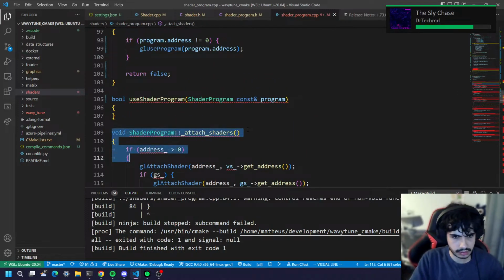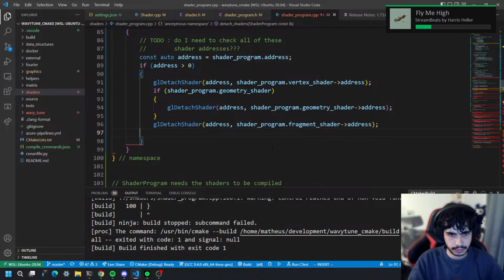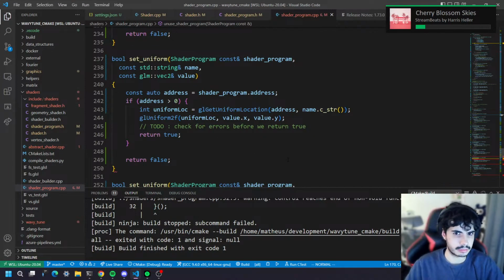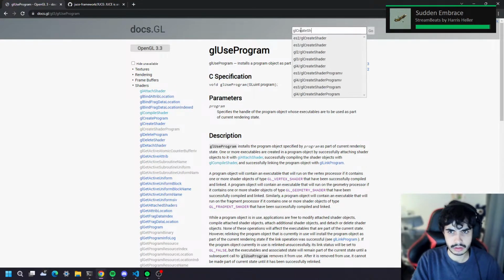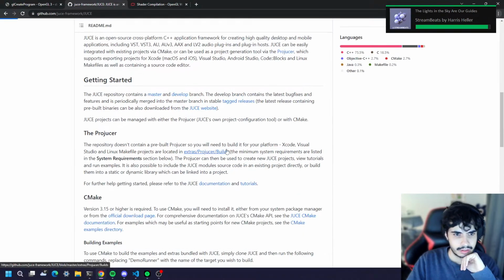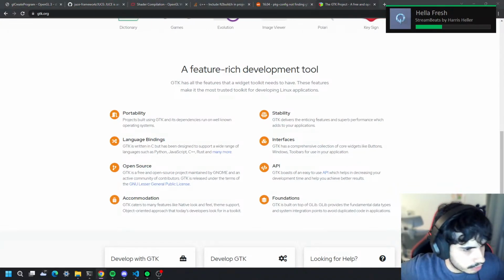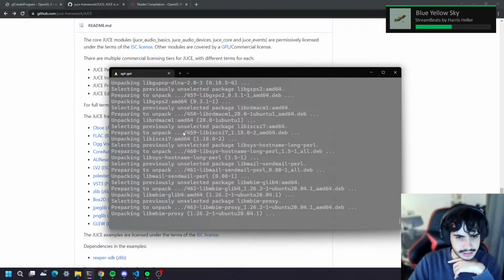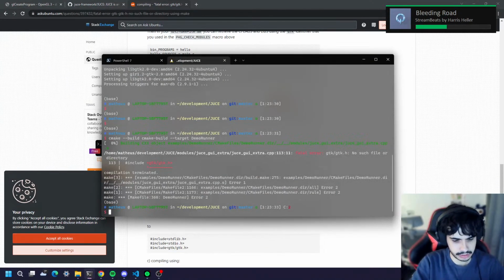Setting Up The Stream For Some Coding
First stream of the channel to test out the quality of audio & video. I plan to do some coding too!

Hopefully, I'll be refactoring some old C++ code into better, more modern code. Specifically, I have this project I started years ago, where I'm creating an audio visualiser for live system audio.